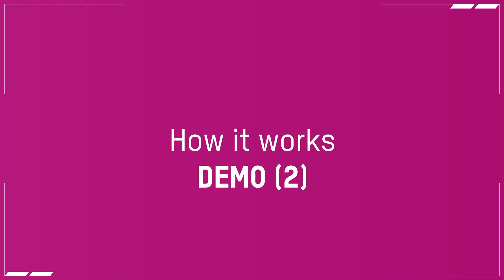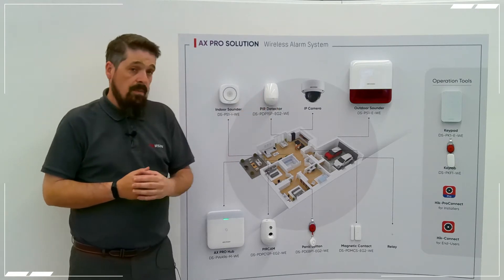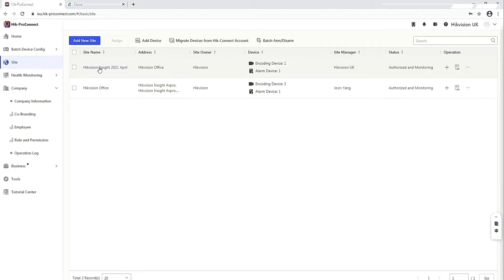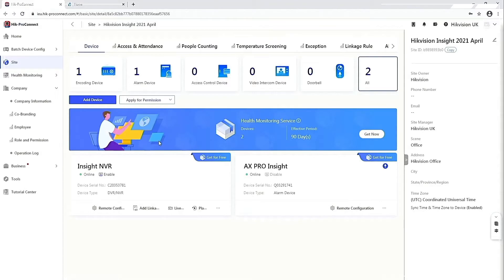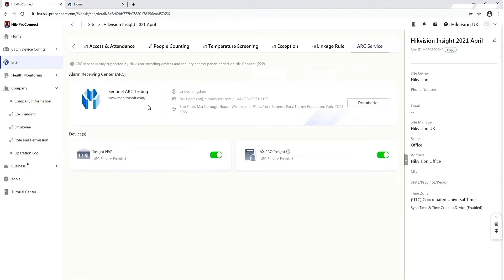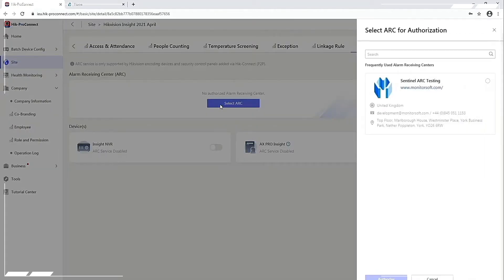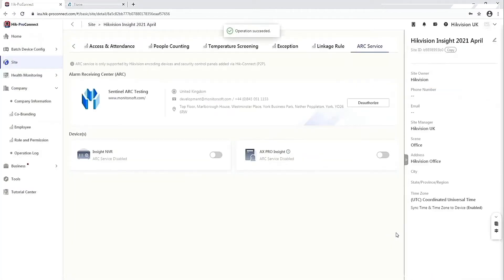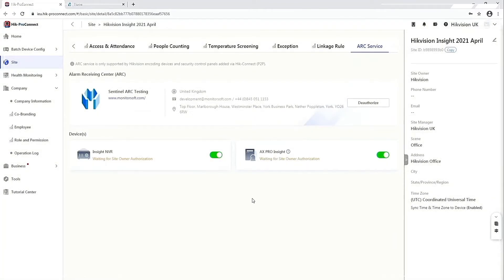ARC Integrated Solution │ Technical Updates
An Alarm Receiving Centre (ARC) is a secure, 24-hour control room manned by trained experts which can receive and process alarm signals from remote sites. It is also known as a Central Monitoring Station (CMS). Alarm monitoring software (ARC software) is designed to receive alarm signals and to process those signals with a Standard Operating Procedure (SOP) for the operator.

Hikvision’s security expertise provides a reliable solution for ARC monitoring. Accurate alarm information is provided to the ARC using innovative technology. Armed with this information, an ARC can protect properties and their assets, with real-time event video and accurate evidence for law enforcement at their disposal. A number of ARC integration methods have been developed for particular scenarios.